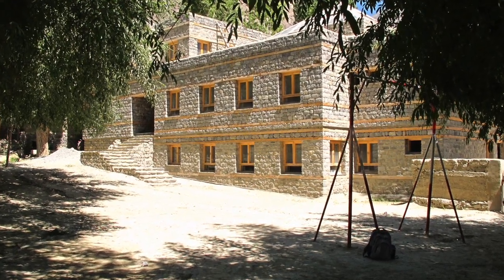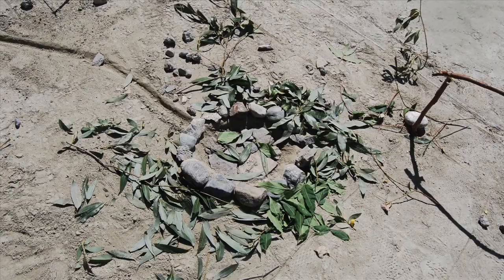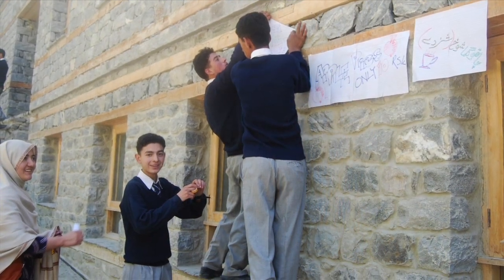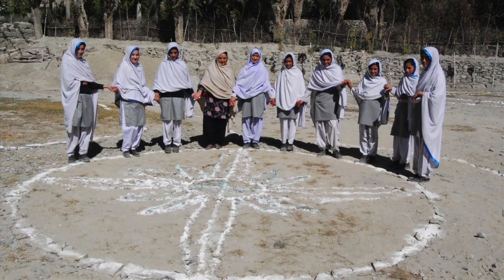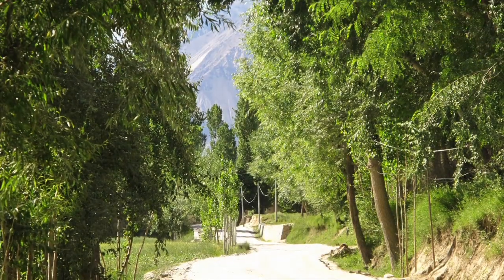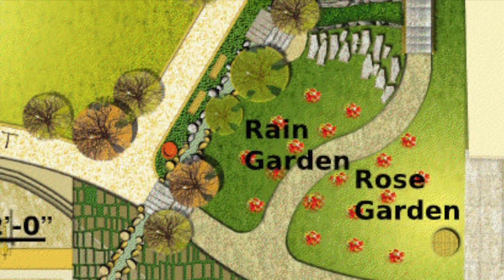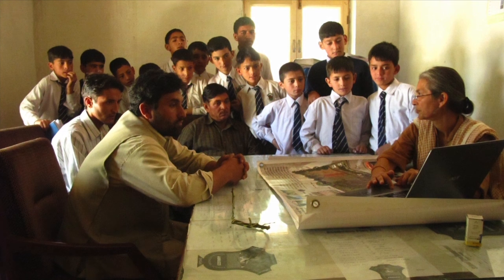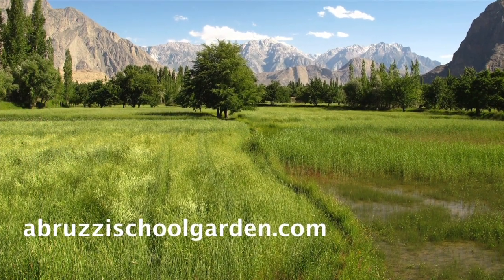How Shigar valley got a teaching garden | Abruzzi School | Pakistan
In the autumn of 2011, Currim Suteria, architecture student at Mcgill University in Montreal, Canada and architect Ibtesam Pooya from Islamabad set off to Shigar, Baltistan to help formalize the garden design plans at the Abruzzi School teaching garden. This is their story.